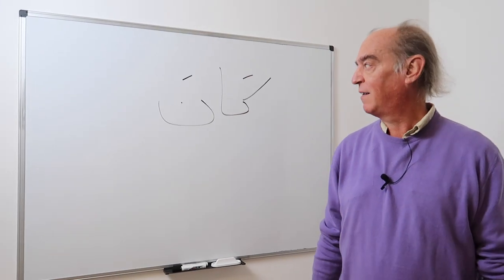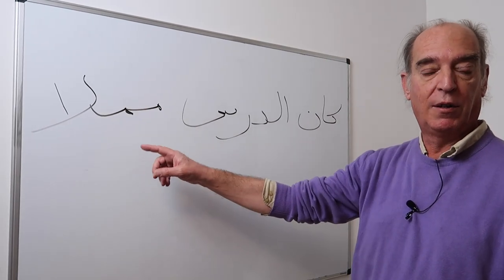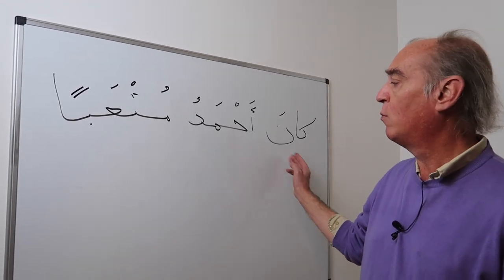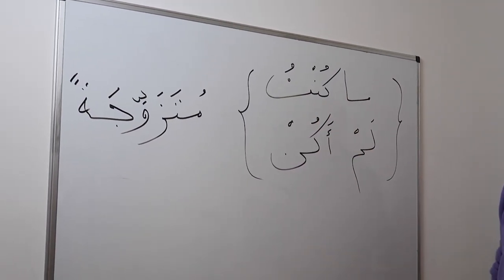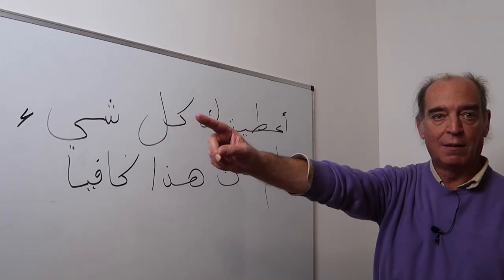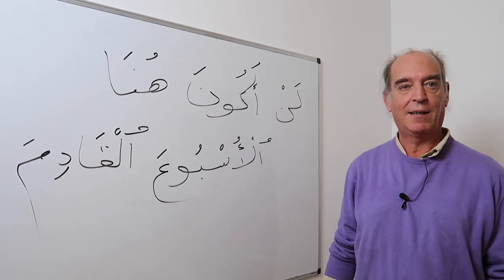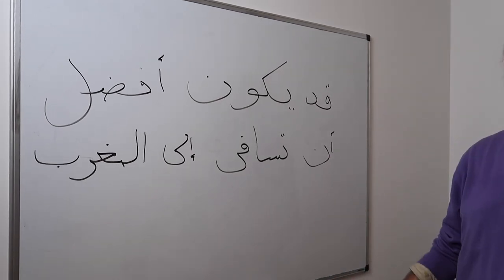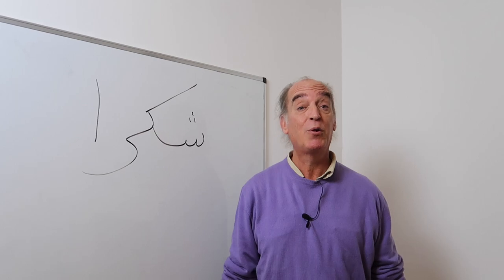The verb "to be" in Arabic كان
Learn how to use the verb "to be" in Arabic. As you will see in the video the present tense could be referred to the future or even to the past. It is a very important and often used verb, so I would strongly recommend you to make friends with it.